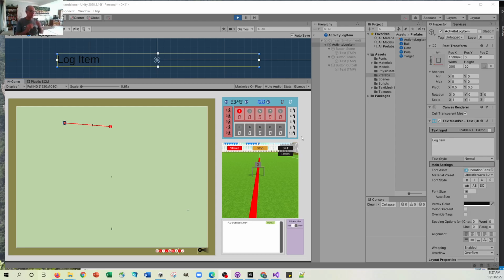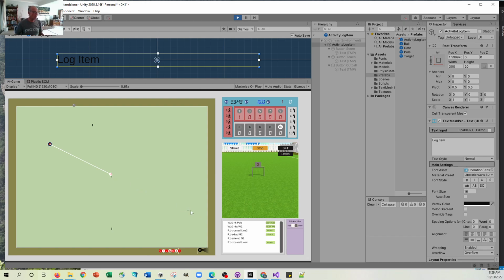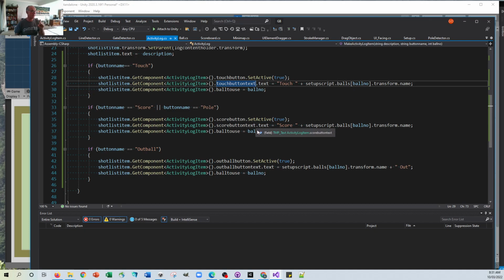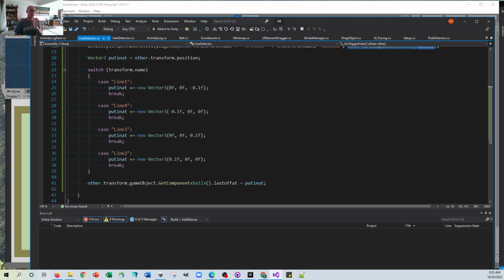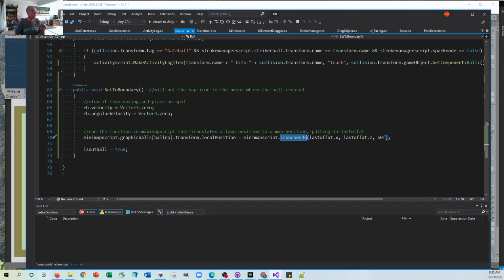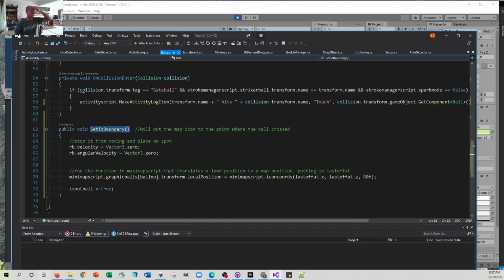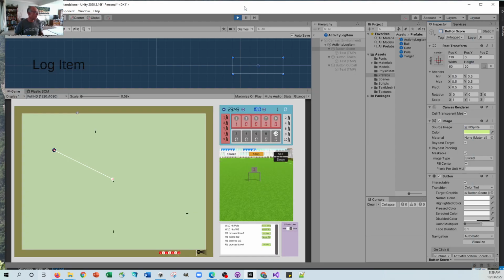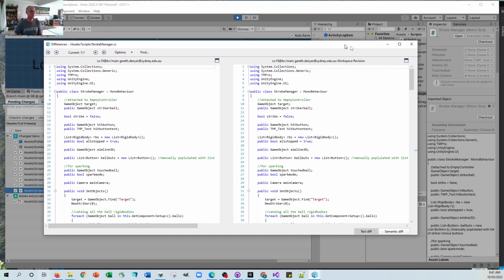Building a Gateball Simulator in Unity - Part 16 - Actions on Activity Logs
Enabling activity log items to trigger events. A ball collision is now not just reported but can trigger a spark. A ball crossing a boundary line can be flagged as an outball.  A gate run can be scored, etc.
It means that the Activity Log items now contain a variety of buttons and that the function to create an Activity Log item now needs to pass information about which button to show and which ball to act on.